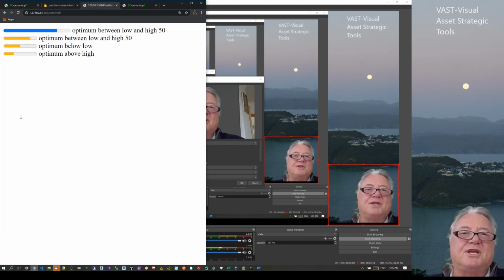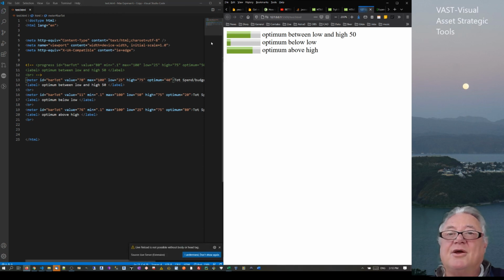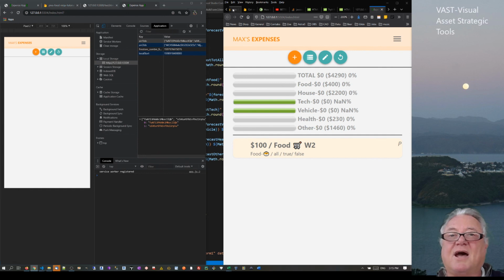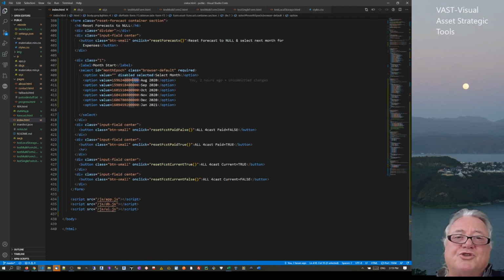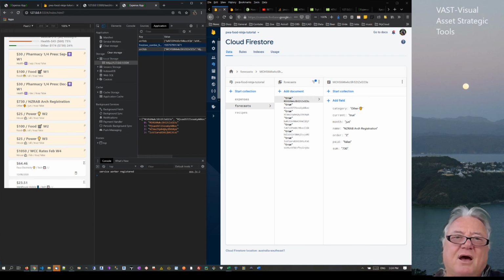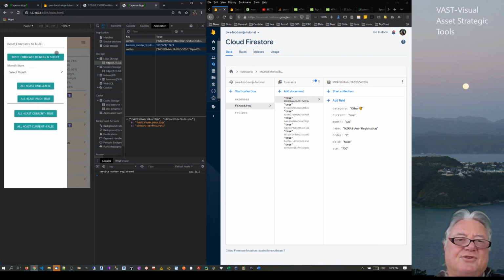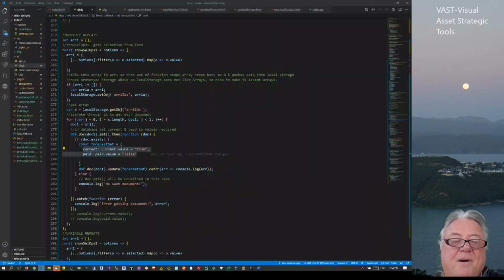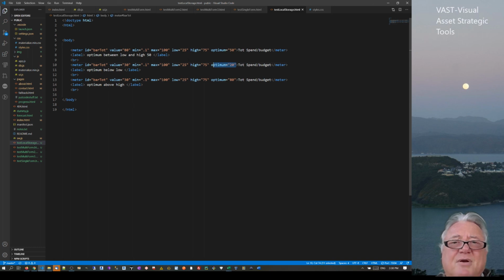PWA Progressive Web Expenses Apps Expense App Forecast& Date Refresh & Set nearly there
Hitting multiple pain points but all the components and processes are there. I just need to make them work.
A few issues:
1. For visual progress bar I thought I’d have to do a bit of javascript to make this component but HTML has 2 built in tags, the progresstag and the metertag. The meter tag allows for a change in fill colour of the progress bar depending on where the optimum point is set
meter value="80" min=".1" max="100" low="25" high="75" optimum="50"Tot Spend/budget meter
I discuss this in the video.
3. In Firestore date is epoch timestamp in milliseconds, sop epoch time is 10 digits, milliseconds 13 digits, so need to add 3 zeros on the end for comparison with database.
4. To get persistence in the app, things like Start Date and Budget item choices for the month need to be stored somewhere. In a browser there is localStorage, this is a string, , there is a key and the value (both strings) so I decided to store my Start Date there, also the Budget choices. Unfortunately, localStorage doesn’t like arrays so you have to stringify the array to put it in local storage. This is an article in StackOverflow on how to do this
5. Currently my StartDay does not persist and my Budget current array is a bit erratic too.
6. In Chrome on browser I can multi select from a select form and get multiple items returned, but on my mobile phone I get only the last item selected returned. So that doesn’t work!
All of the components/logic are there, I’ve just got to make them work. I need to move onto something else so will come back to this later and give final code and video when that is completed.
Github repository (NOTE-DB initialisation moved from bottom of Index.html to top of db.js)